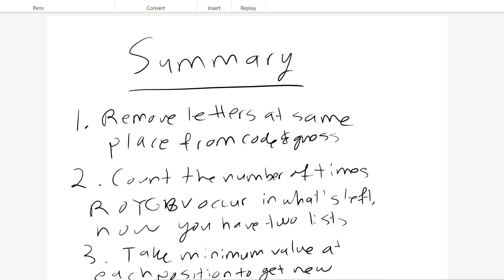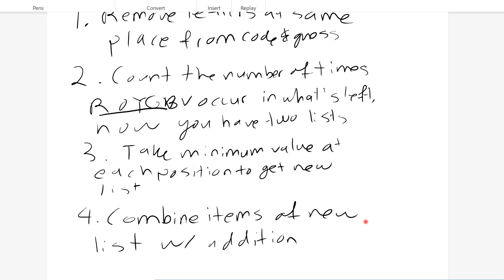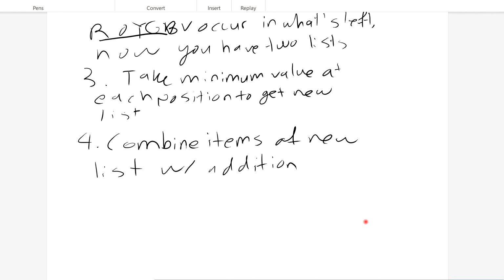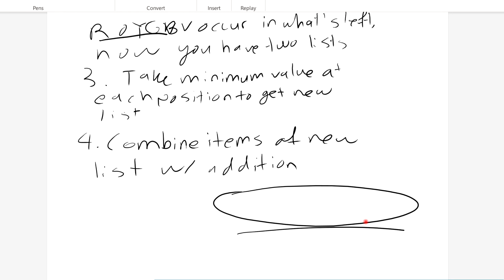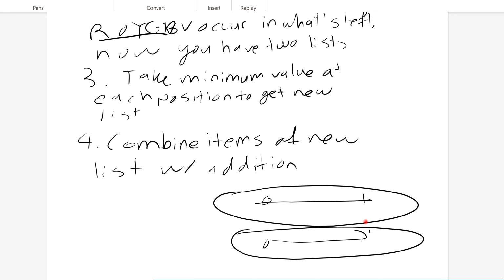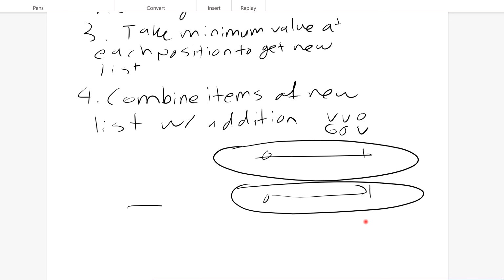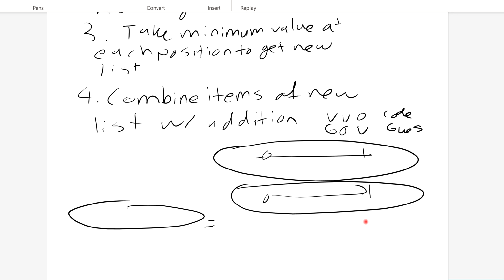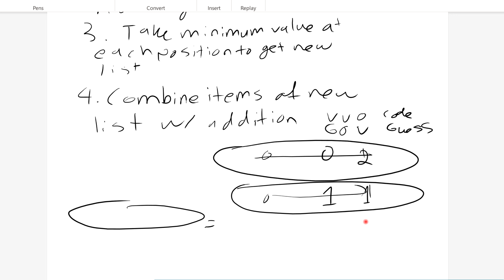Video 19 02 28 23 54 20